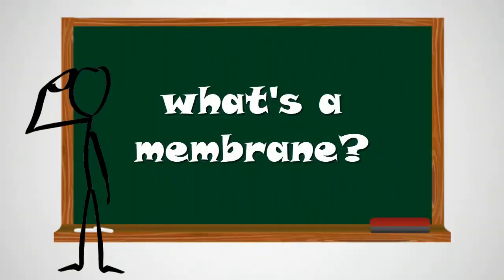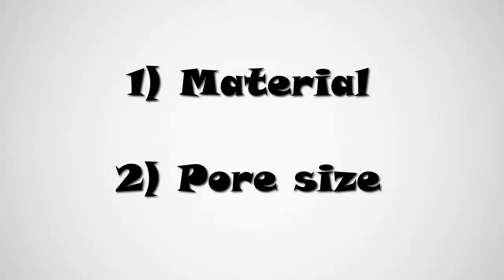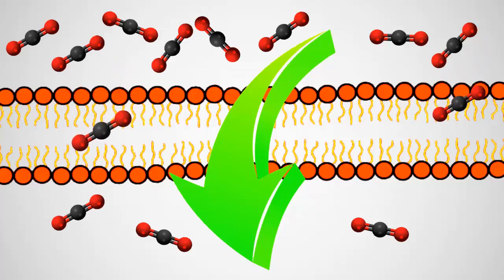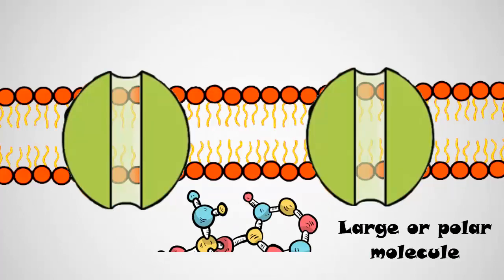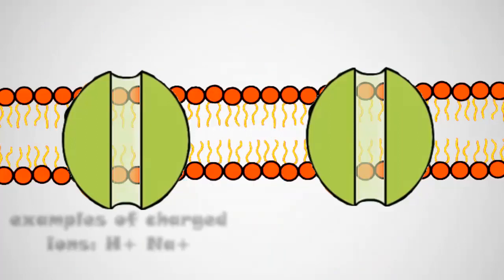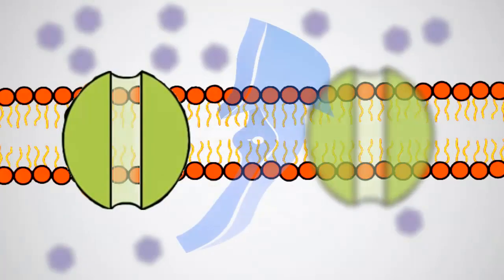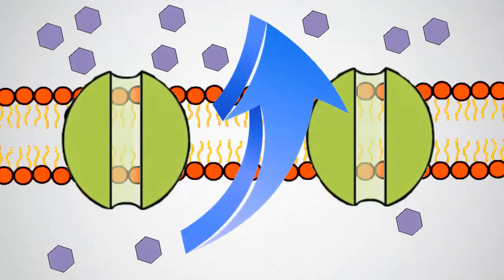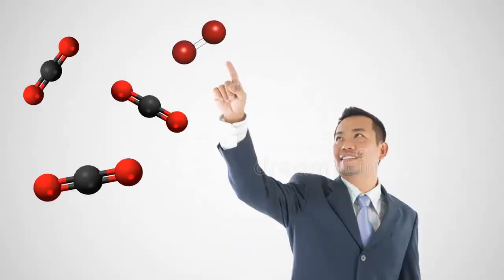Gas permeation through the membranes